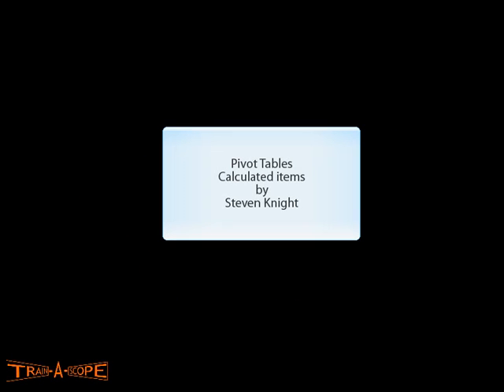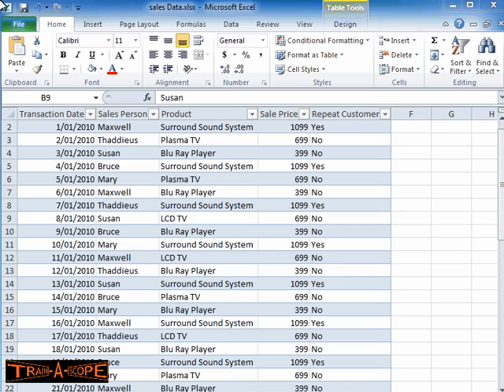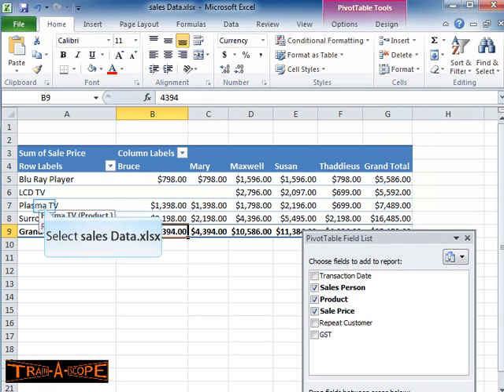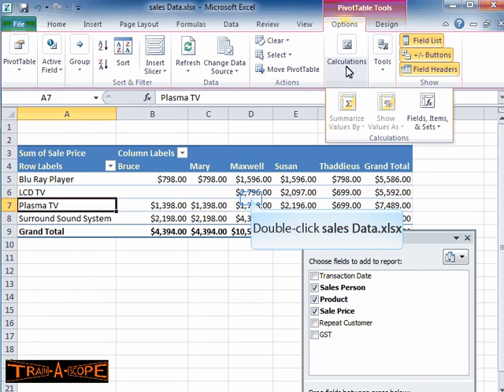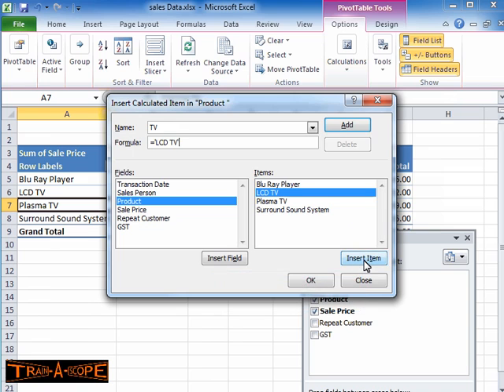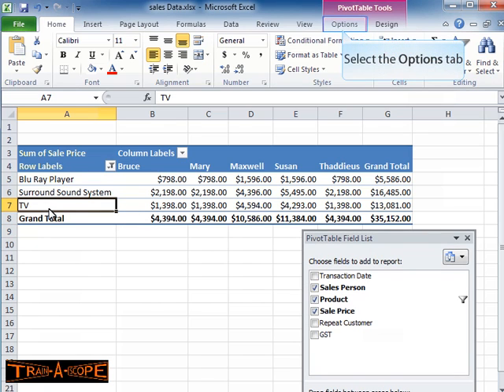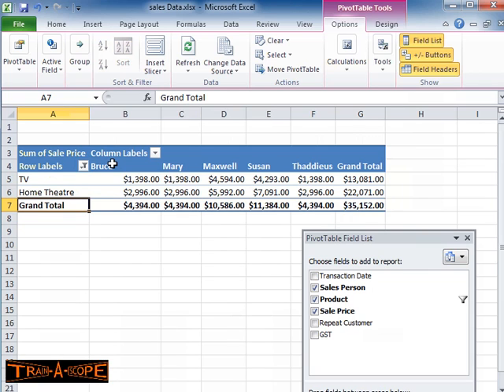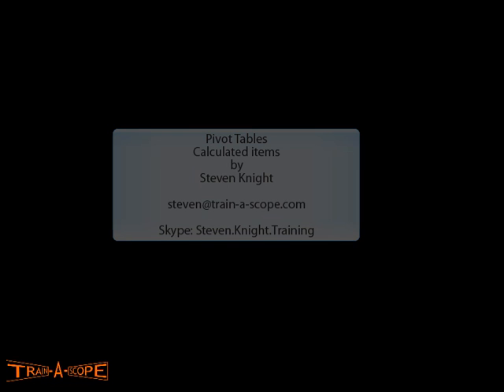Calculated Items in Pivot Tables in Excel 2010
How to create calculated items in Pivot tables in Excel 2007 and Excel 2010

Calculate items allow to make new categories from existing ones. Effectively an additional form of grouping.

Please suggest topics you would like to see me cover.

Tip - try viewing this at 480 resolution - its crisper!

Steven

Credits
Presented by Steven Knight
Introductory Music  from Ibaudio.com